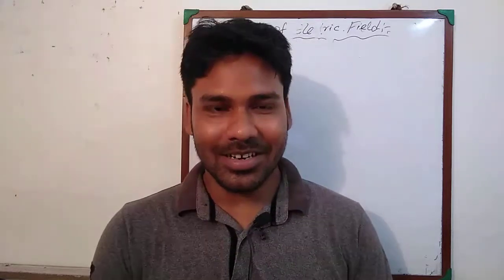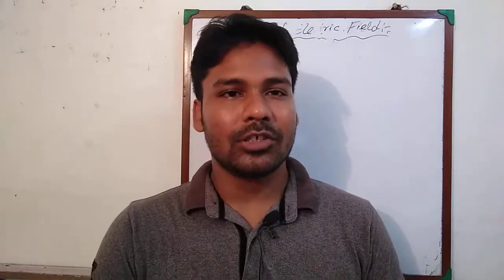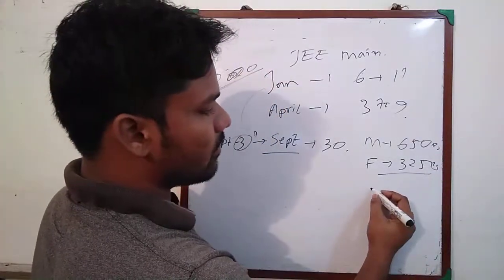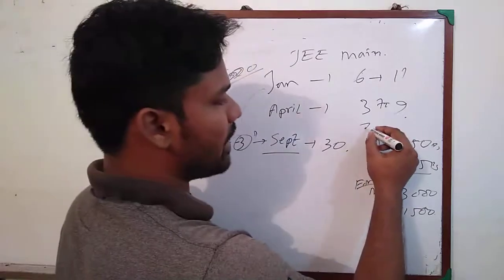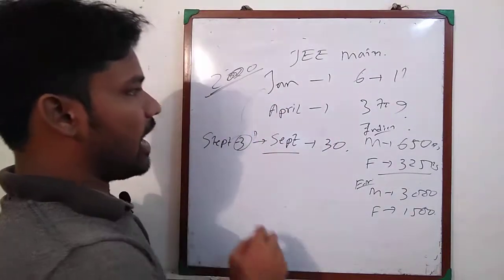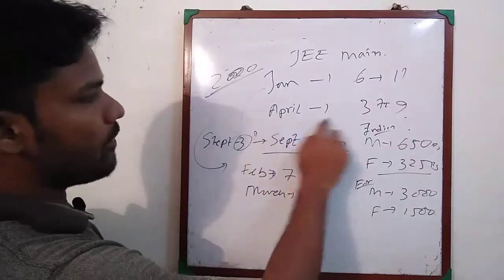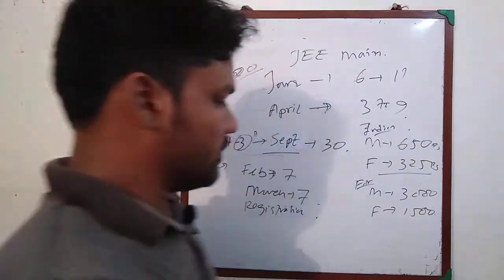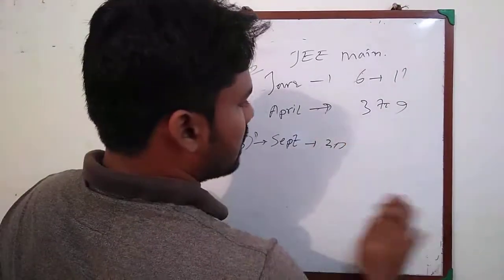JEE mains 2020 exam updates, registration date, eligibility, exam dates, questions types, fees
This video is regarding JEE mains 2020 exam updates, registration date, eligibility, exam dates, questions types, fees etc.
Go to site and register for JEE mains 2020 which is conducted from 6th to 11th January 2020.

Link: nta.ac.in
    Or, jeemain.nic.in